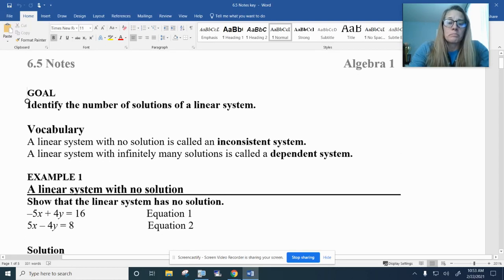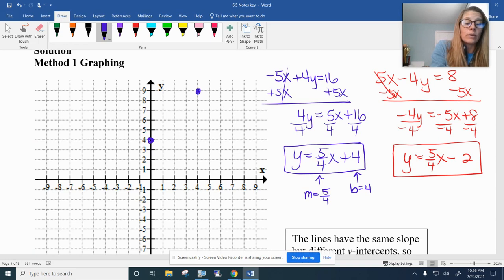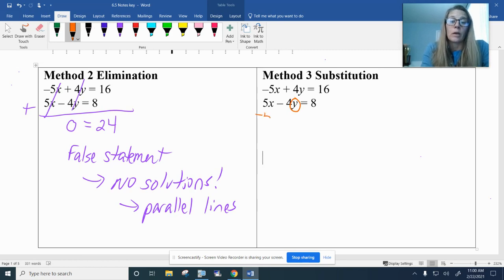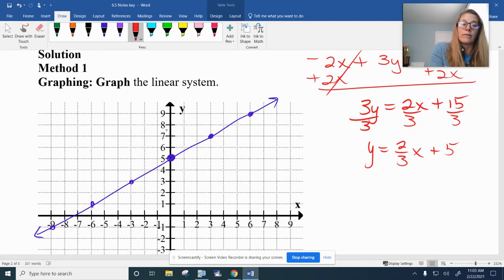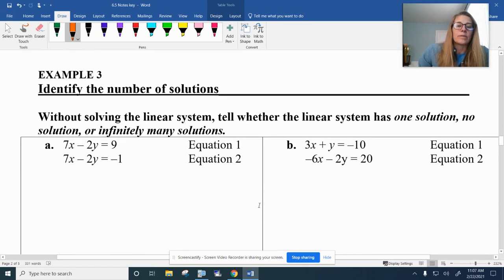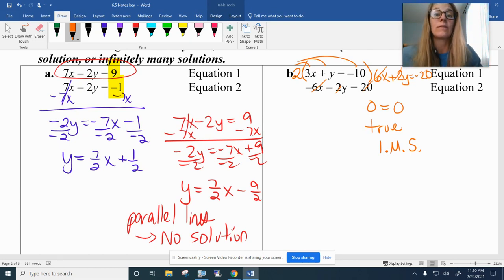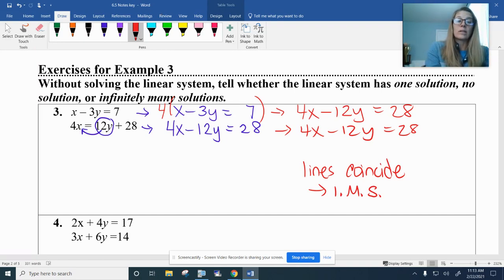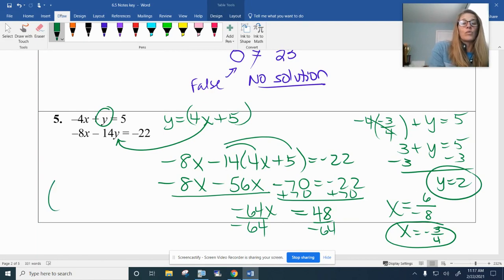6.5 Notes Special solutions to linear systems